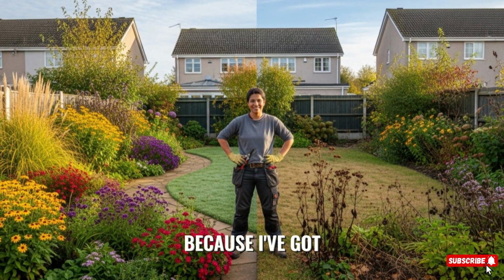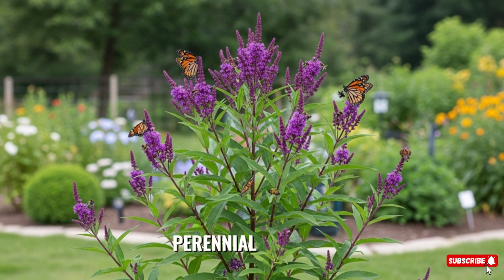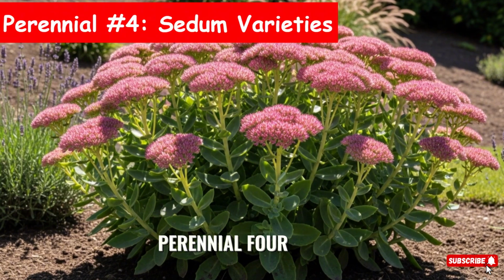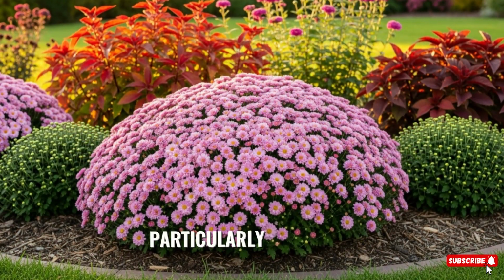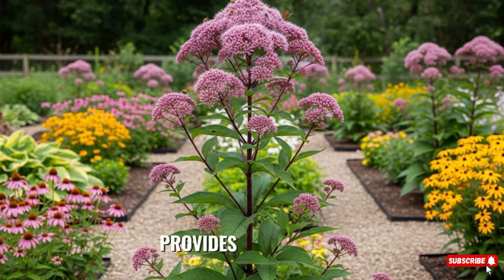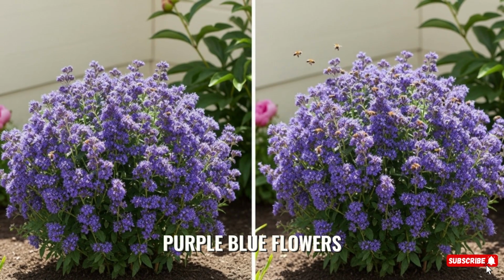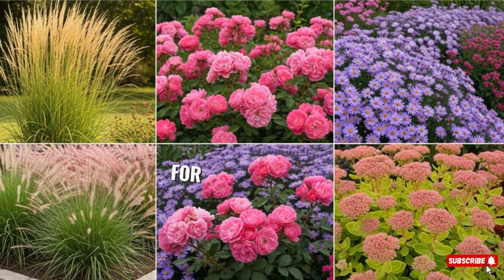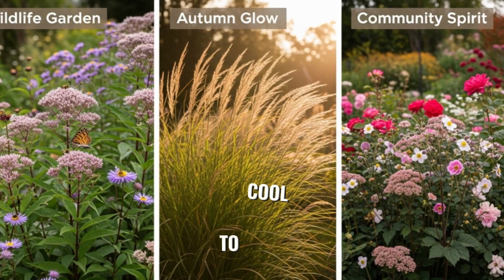Transform Your September Garden: 10 Must-Grow Perennials for Brilliant Fall Color!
🌎 USA | 🇬🇧 UK | 🇨🇦 Canada
Welcome to SENIORS GARDENING ADVICE! 🌱 I’m Sam, and today I’m sharing my favorite September-blooming perennials that bring stunning fall color, endless pollinator activity, and year-round beauty to your garden.
Most people think gardening ends in summer, but that’s far from true! With the right plant choices, your garden can stay vibrant from early spring through late autumn. 🌼🍁
In this video, you’ll discover 10 incredible perennials that thrive in September, each adding color, structure, and seasonal magic to your garden. From the pollinator-magnet Heptacodium (Seven Sons Flower) to the late-season charm of Japanese Anemones, these plants are game-changers for creating a garden that shines when others are fading. 🌿✨
💡 Perfect for gardeners in zones 6B–7A (and beyond!), especially seniors who want low-maintenance, high-impact plants that reward year after year.
If you love seeing your garden bloom in September, like 👍 this video, share it, and drop a comment about what’s flowering in your garden right now!

Heptacodium (Seven Sons Flower) 🌿🤍

Vernonia (Ironweed) 💜🦋

Calamintha (Calamint – Montrose White) 🌿🌸

Sedum Varieties (Matrona, Sunsparkler Dazzleberry) 🌺

Dendranthema (Clara Curtis Chrysanthemum) 🌸

Hydrangeas + Dahlias 🌸💛

Joe Pye Weed 🦋🌿

Chelone (Turtlehead) 🐢🌸

Caryopteris (Blue Beard) 💙🐝

Japanese Anemone (Honorine Jobert) 🤍✨

🌾 Bonus September Stars: Ornamental Grasses, Asters, Knockout Roses, and more!

🍁 Why These Perennials Are Perfect for September Gardens:
 ✔ Provide late-season nectar for pollinators 🐝🦋
 ✔ Add color and texture when most gardens fade 🎨
 ✔ Offer low-maintenance beauty for seniors 🌱
 ✔ Many varieties are deer-resistant, drought-tolerant, and hardy

 What’s blooming in your garden this September? Drop your favorites in the comments — let’s grow together! 🌿🌸